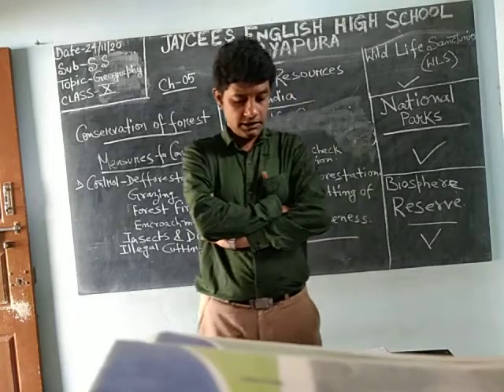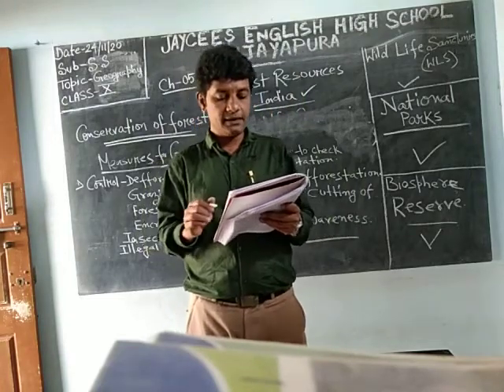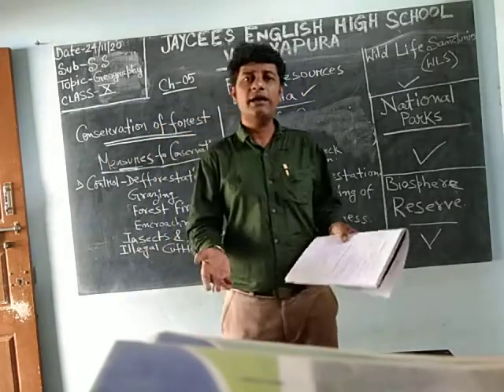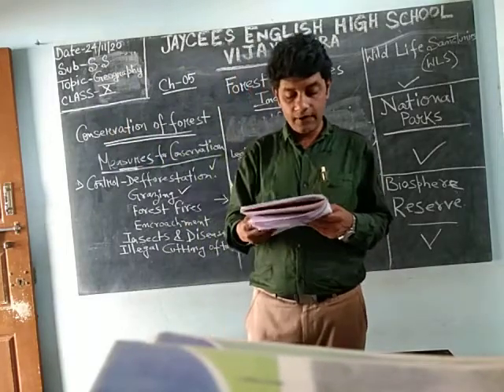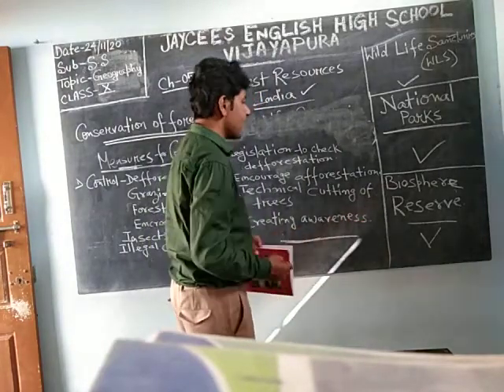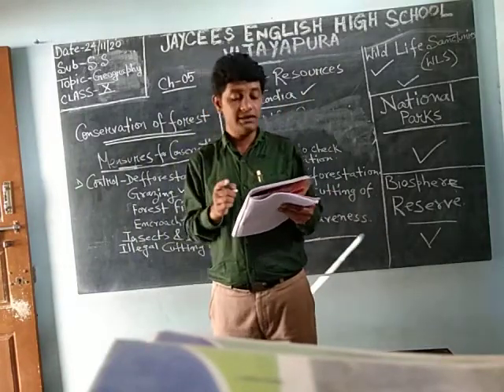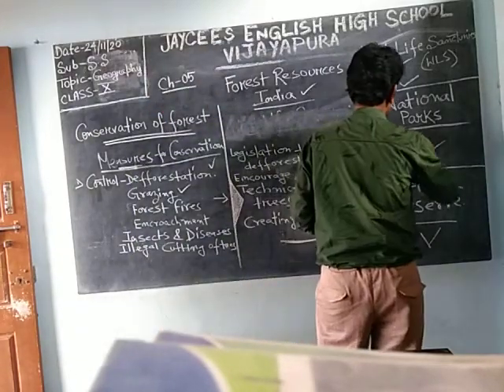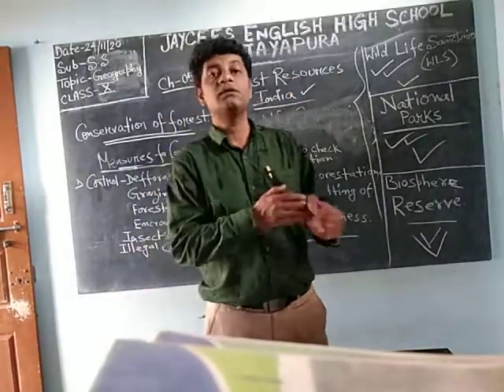Jaycees English High School